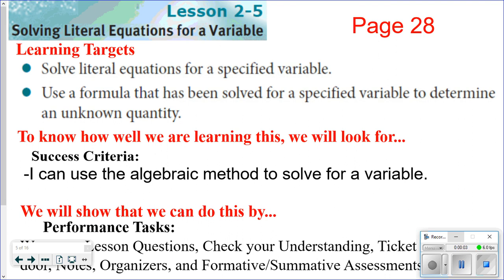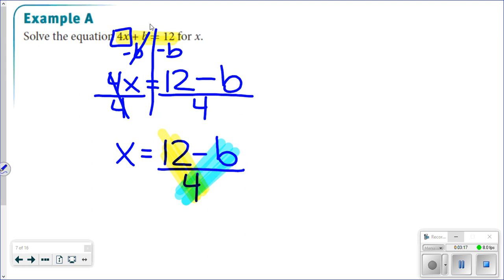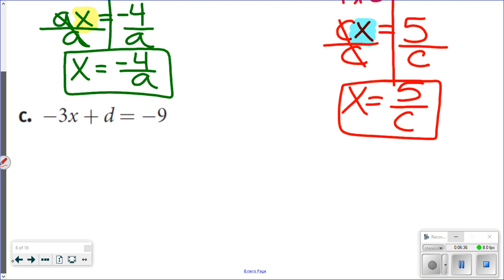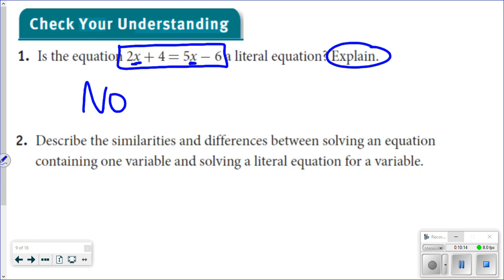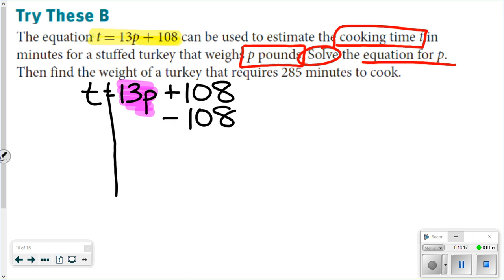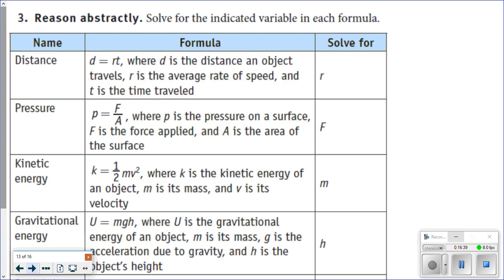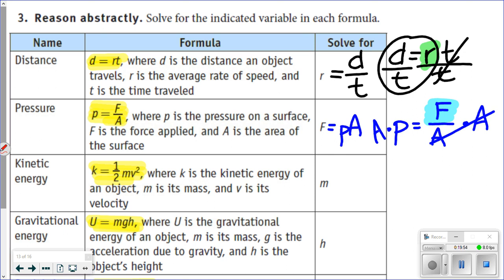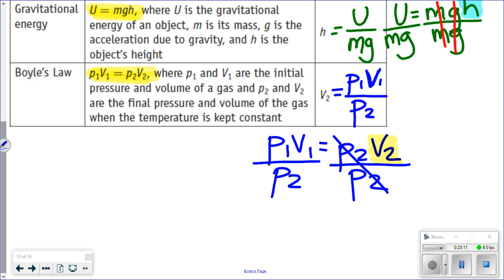Lesson 2-5: Solving Literal Equations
Algebra 1 from Springboard pages 28-30